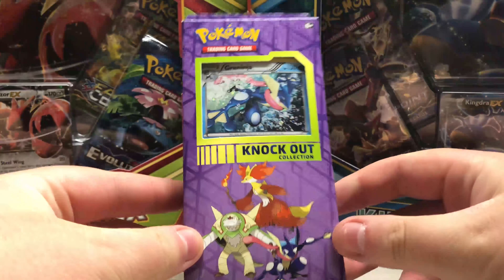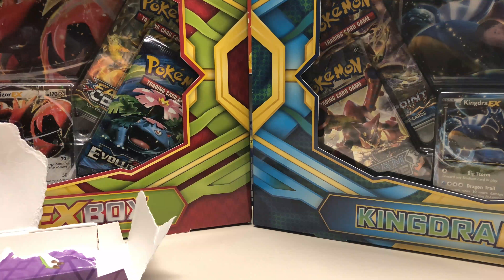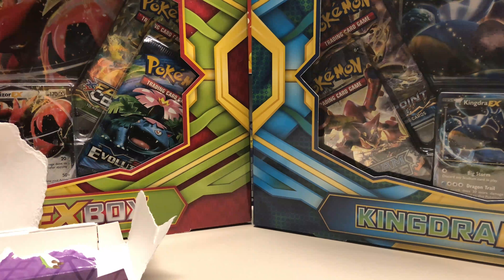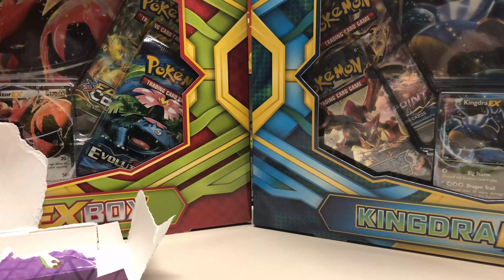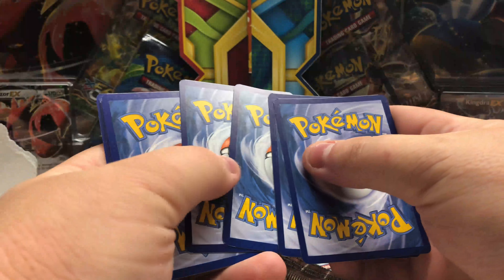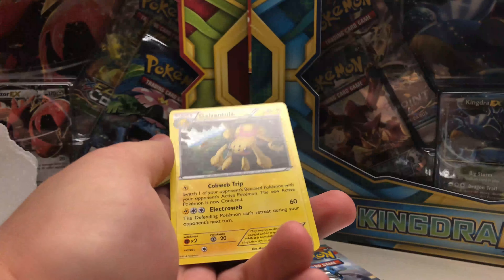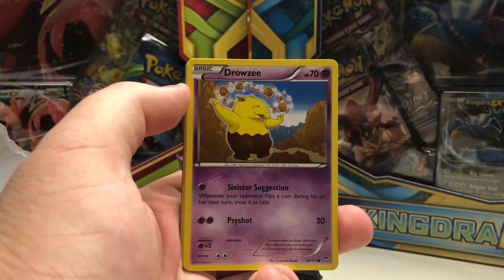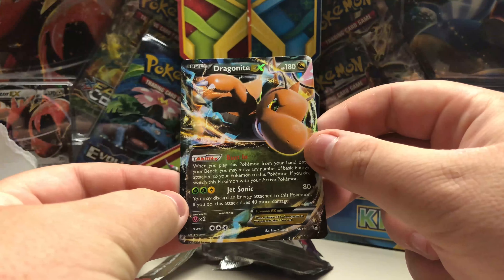Trading Cards Daily Ep 233: Pokemon Knockout Collection Opening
Hope you all enjoy today's video. More Pokemon, Yu-Gi-Oh, and Magic product openings soon.

If you have a steam account and would like to trade with anything I have or donate some items to me: